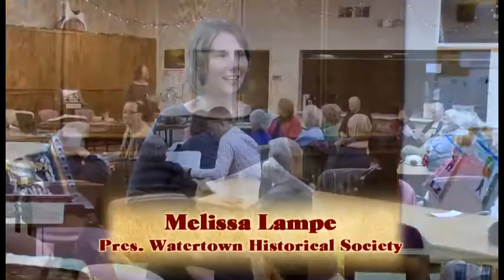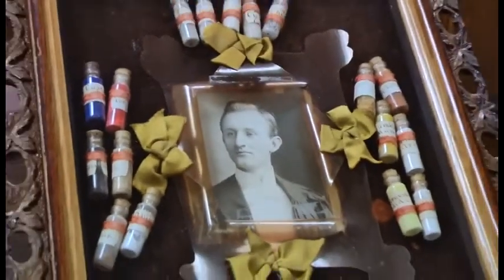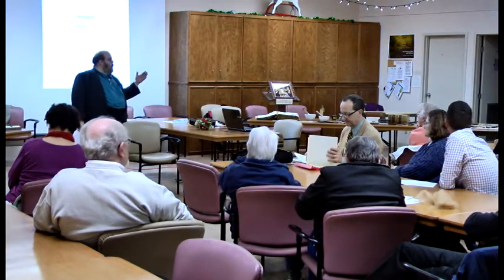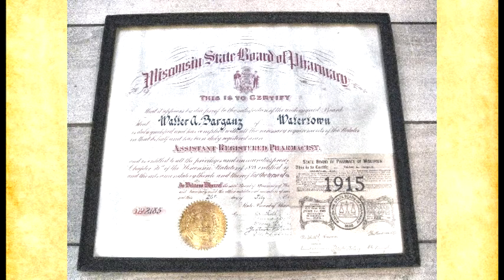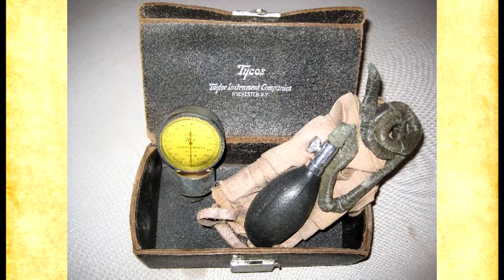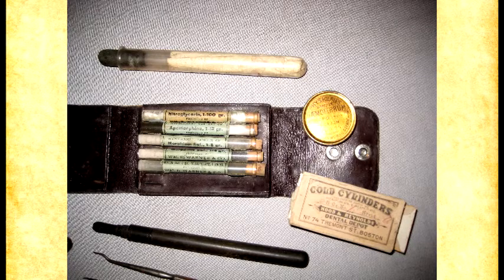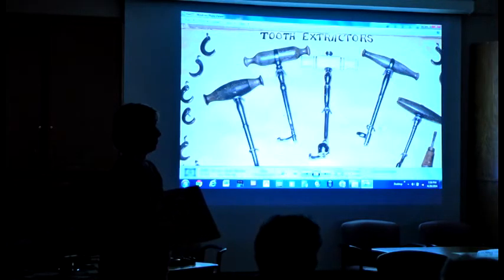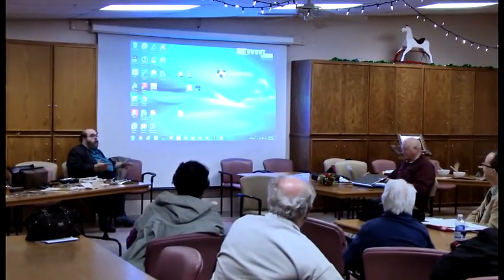Medical, Dental & Pharmaceutical Tools of Old Watertown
Watertown Historical Society Presentation of 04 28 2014

Bill Jannke, Michael Grajewski, MD, and William J. Buchholtz, DDS